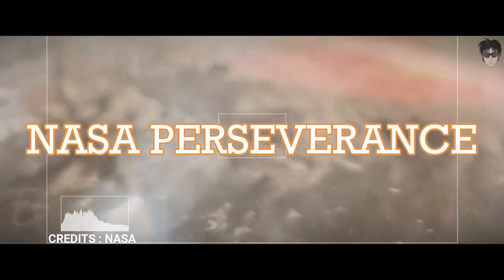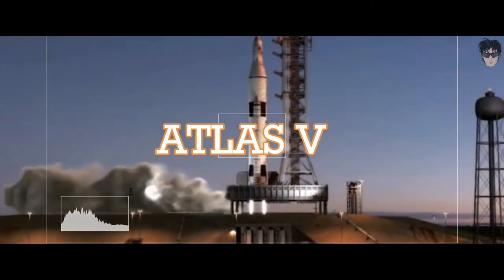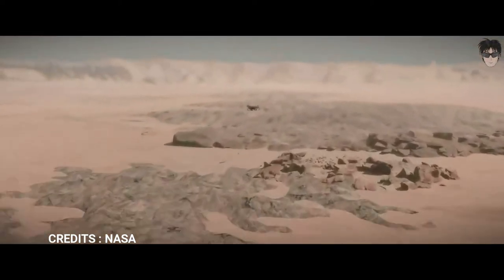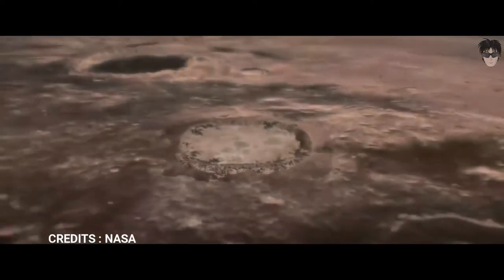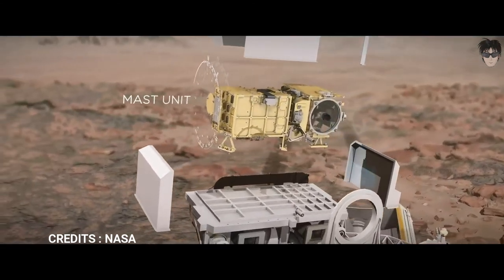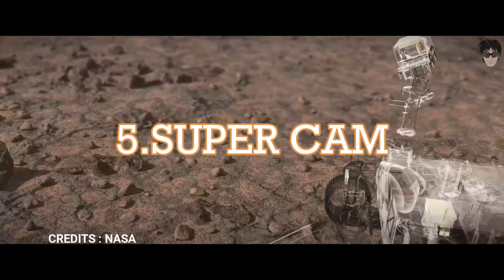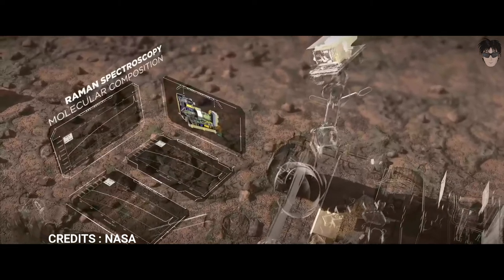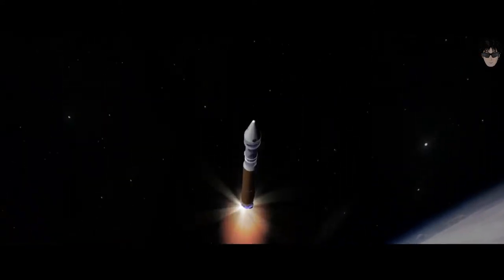Mars Perseverance Landing | NASA [2021]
Mars 2020 is a Mars rover mission by NASA's Mars Exploration Program that includes the rover Perseverance and the small robotic helicopter Ingenuity,launched on 30 July 2020 at 11:50:00 UTC. Confirmation that the rover successfully landed on Mars was received on 18 February 2021 at 20:55 UTC.

Video Courtesy :
Credits :NASA
Credits:NASA Jet Propulsion laboratory